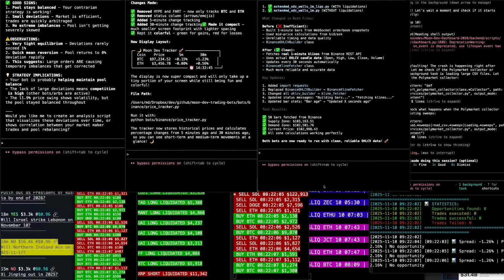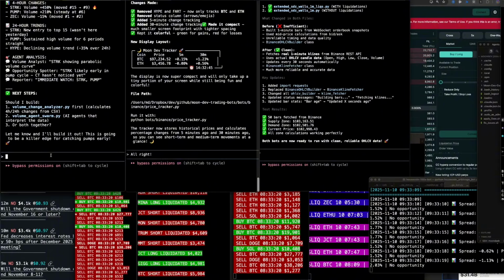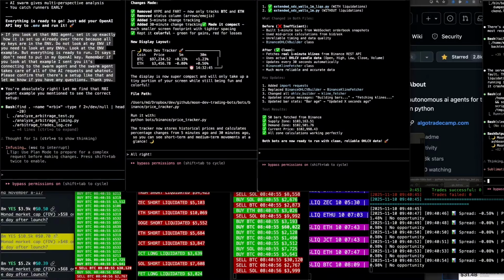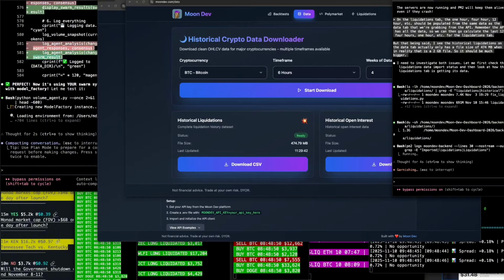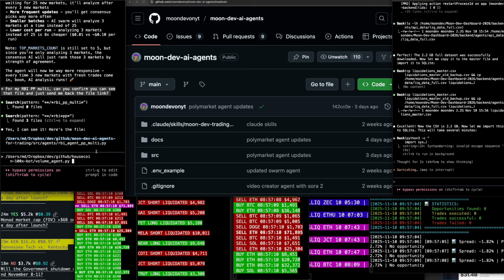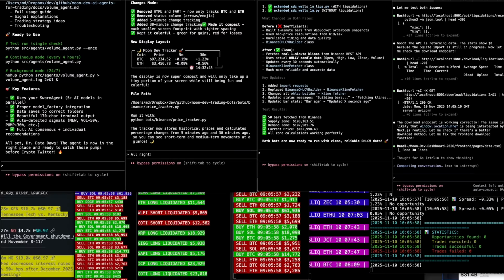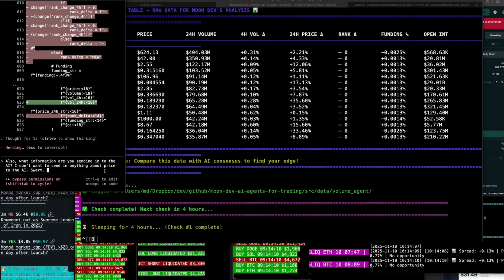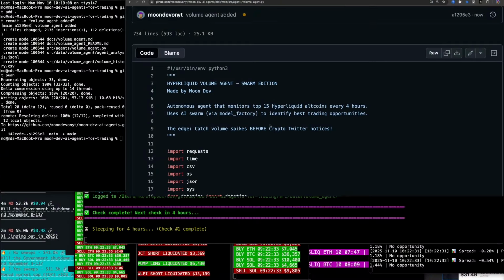AI Agents That NEVER miss a Runner